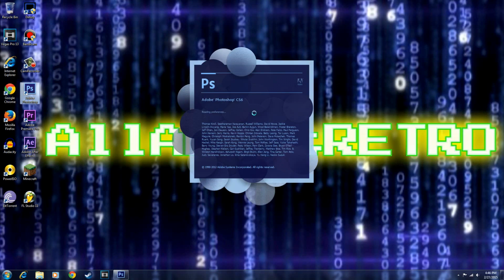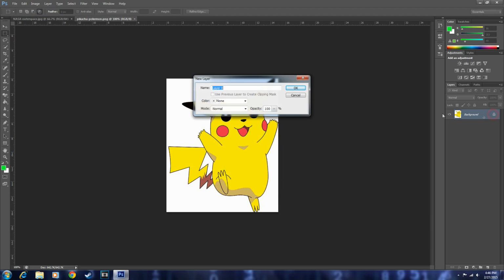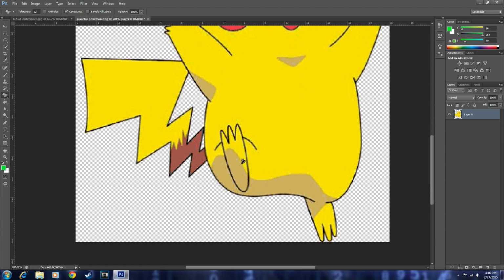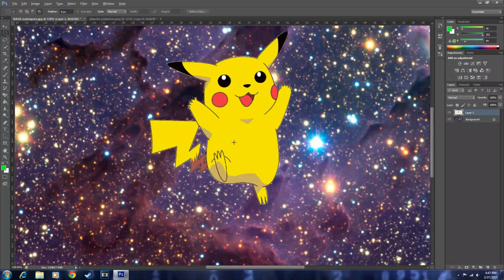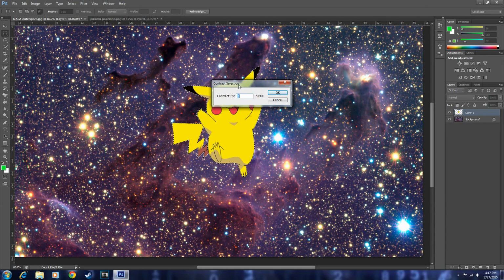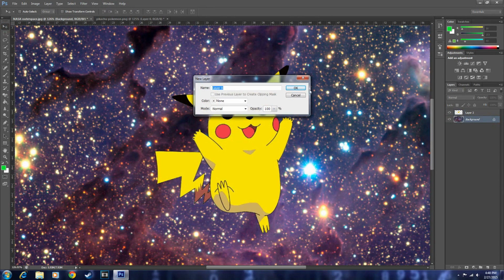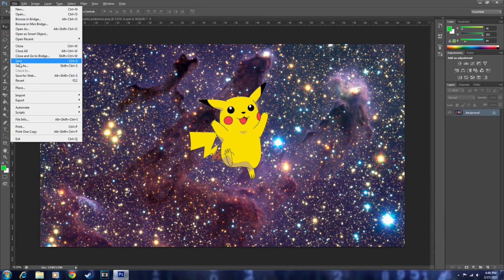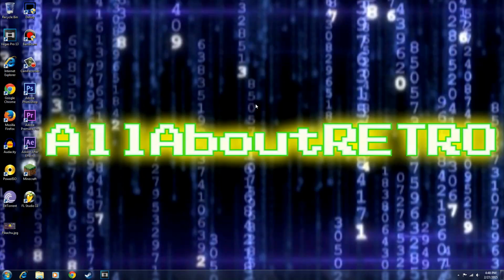How to Remove White Edges from a Photo in Photoshop CS6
Hi everyone its AllAboutRETRO here. In this Video I will show you how to remove those annoying white edges from a picture using Photoshop CS6. Enjoy! :)

Special thanks to Guillagex for making the music for my Intro, Check out his Soundcloud here